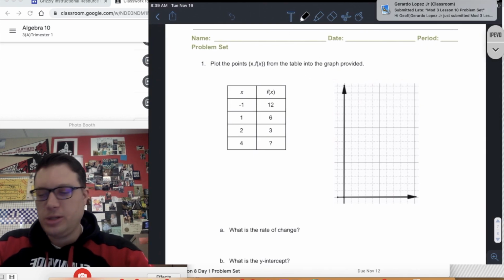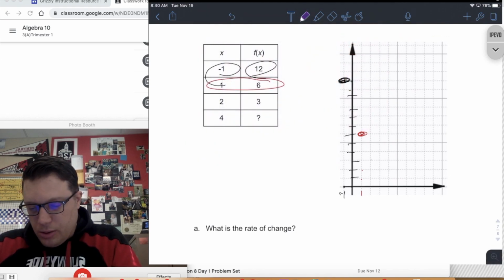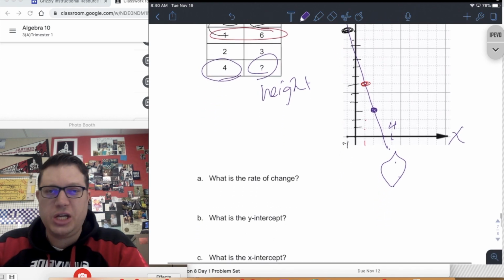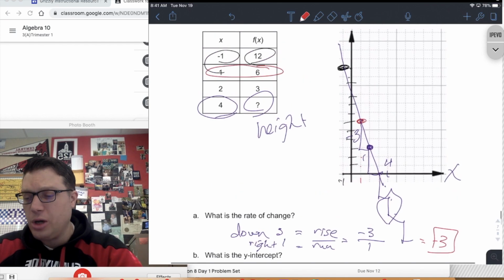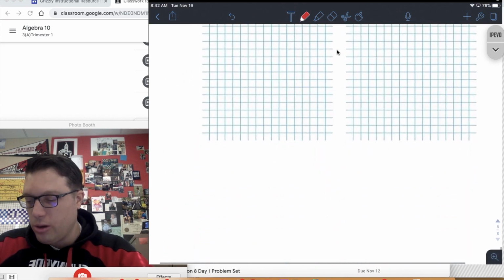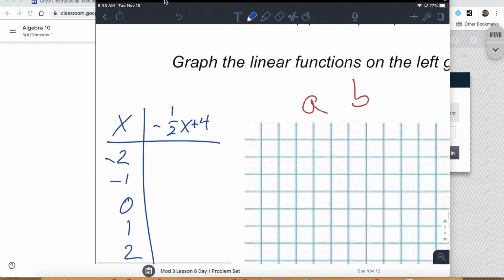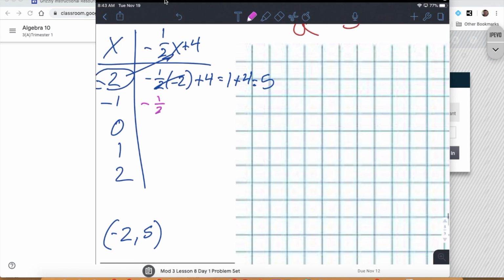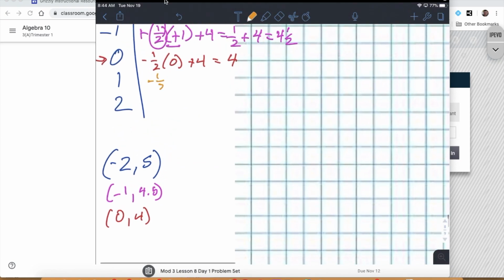Lesson 9 Homework Help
Algebra 1 - Mod 3 Lesson 9 Homework Help